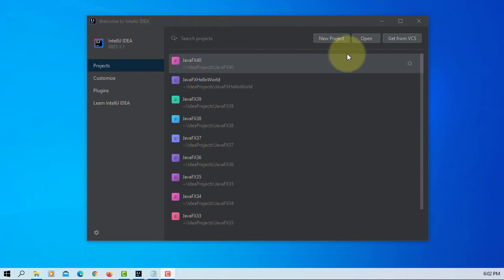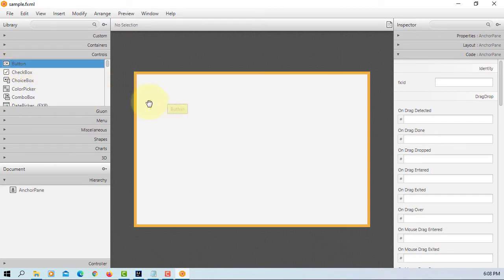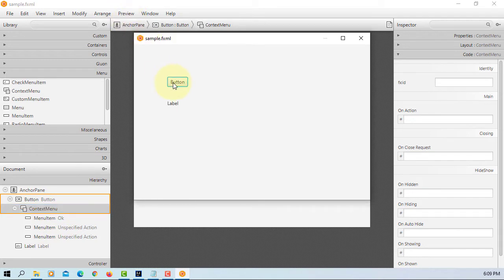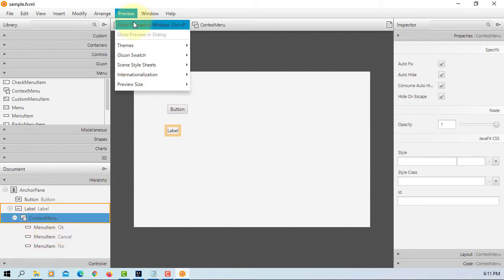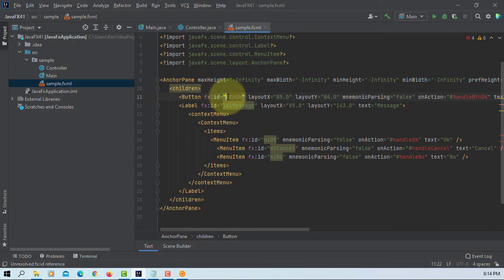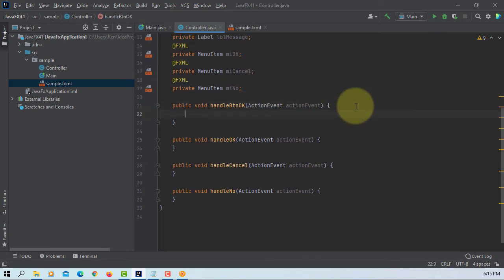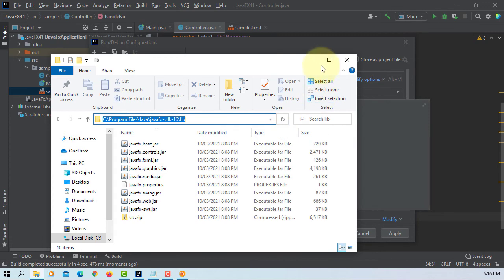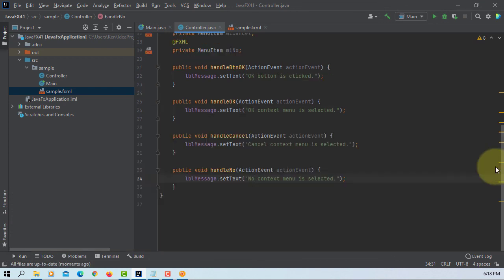JavaFX 15 Tutorial 41 - ContextMenu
This tutorial shows you how to use ContextMenu. A context menu is a pop-up windows that appears in response to a right mouse click. It can contain one or more menu items.

VM options
--module-path "C:\Program Files\Java\javafx-sdk-16\lib"
--add-modules javafx.controls,javafx.fxml